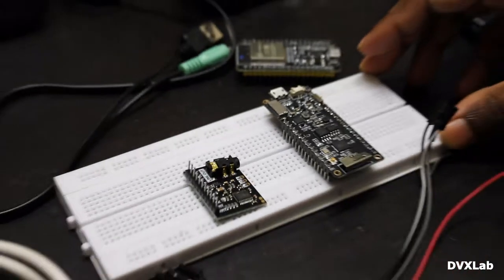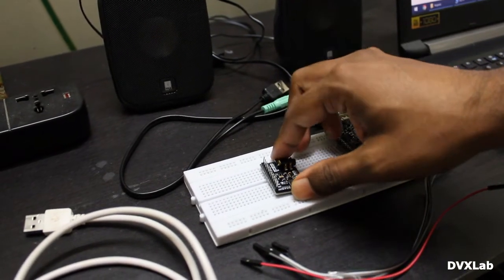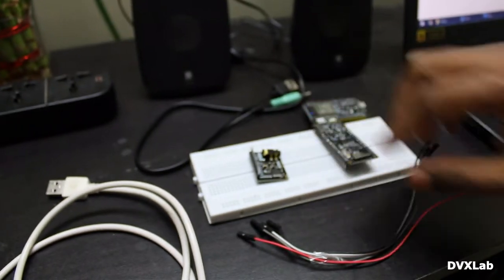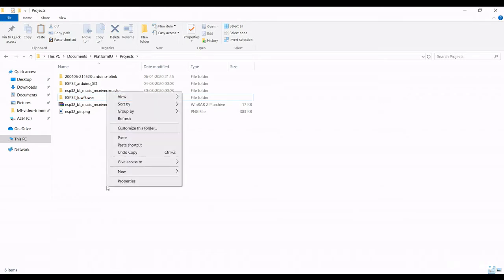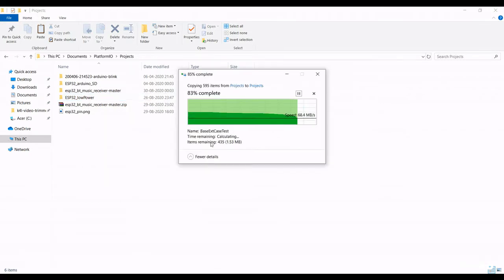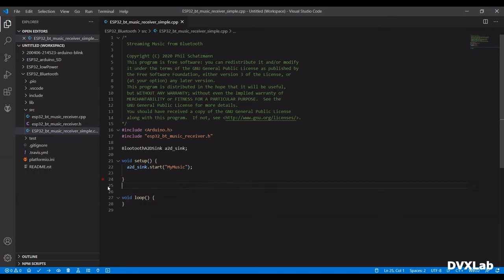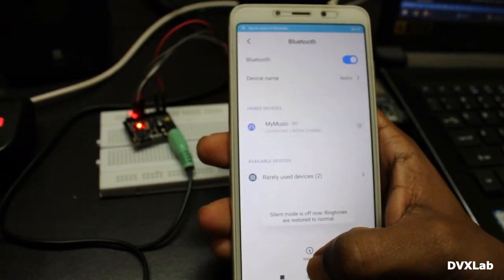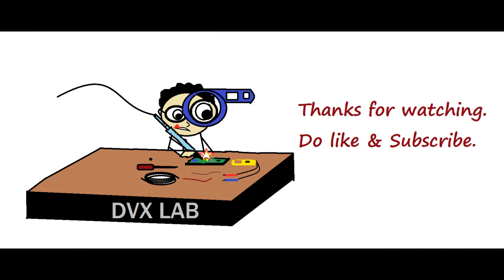DIY ESP32 PCM5102 Programmable Bluetooth Speaker | How to make your own bluetooth speaker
This video is about making ESP32 Programmable Bluetooth Speaker using Arduino PlatformIO.

You can buy the ESP32 TTGO T8  with SD Card ,RAM, Charger Board Here. -12.5$ including shipment

You can buy the PCM5102 Board here   -8.5$ including Shipment

Here is the Source code. Special Thanks to Phil Schatzmann for porting the esp IDF code to Arduino